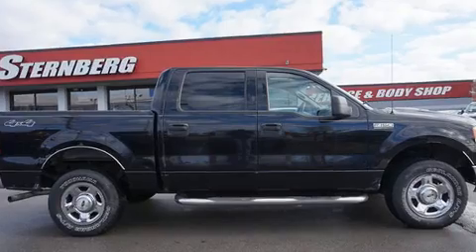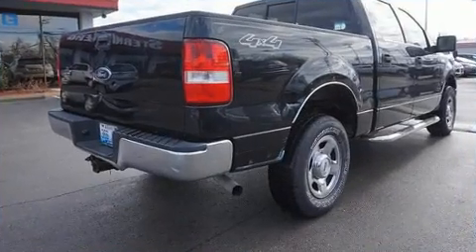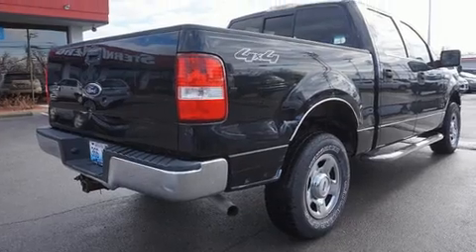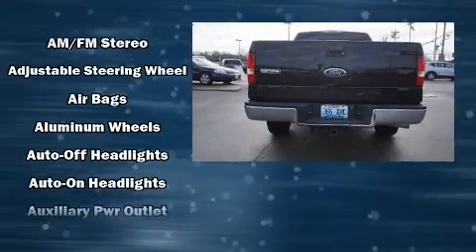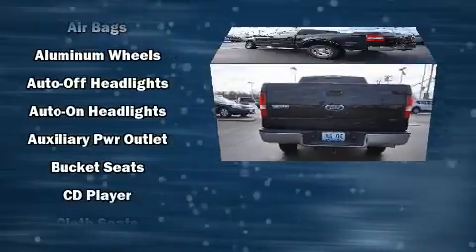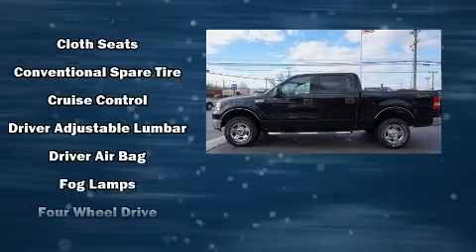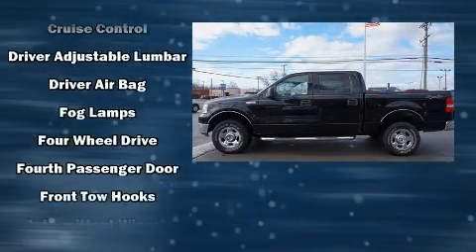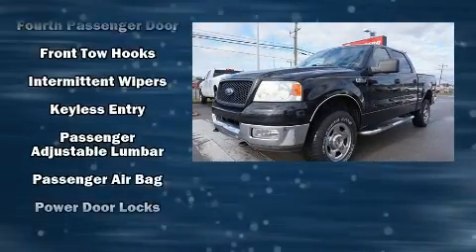2004 Ford F-150 SuperCrew 139 XLT 4WD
The 2004 Ford F-150 SuperCrew. A 4.6 liter V-8 engine pairs with a sophisticated 4 speed automatic transmission, providing a smooth and predictable driving experience. Four wheel drive allows you to go places you've only imagined. Top features include a split folding rear seat, delay-off headlights, a tachometer, a rear step bumper, an outside temperature display, power door mirrors, power windows, and 1-touch window functionality. Ford also prioritized safety and security by including: dual front impact airbags, a panic alarm, and 4 wheel disc brakes with ABS. We pride ourselves on providing excellent customer service. Stop by our dealership or give us a call for more information.